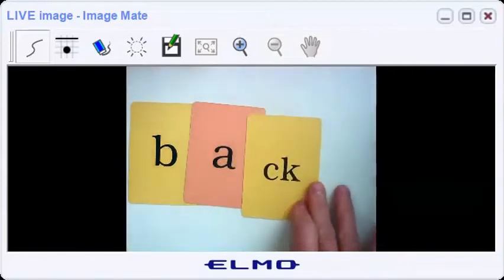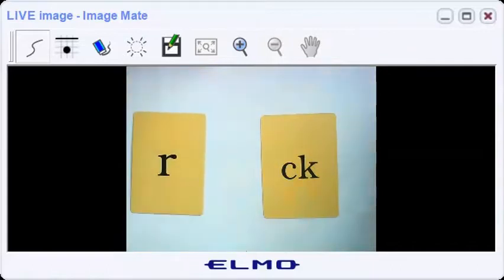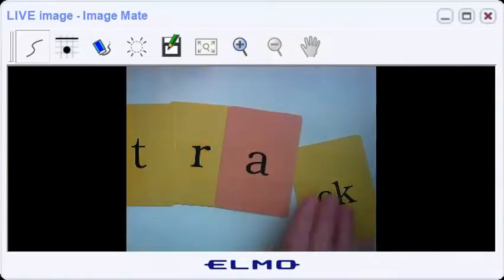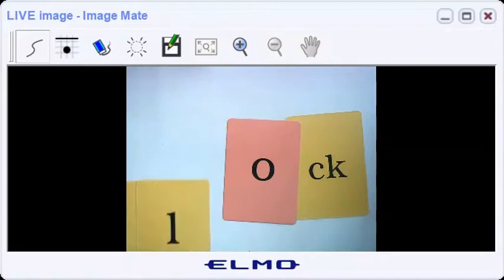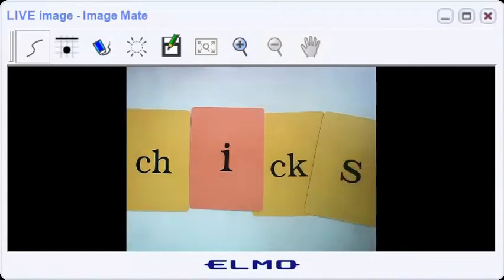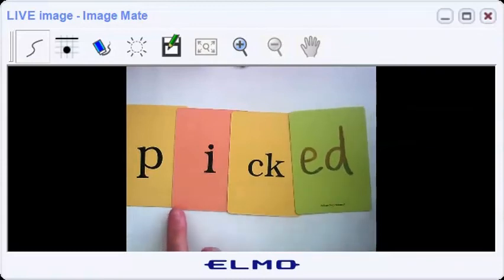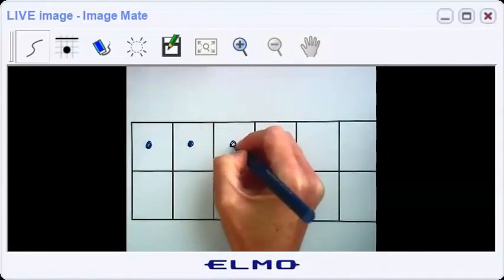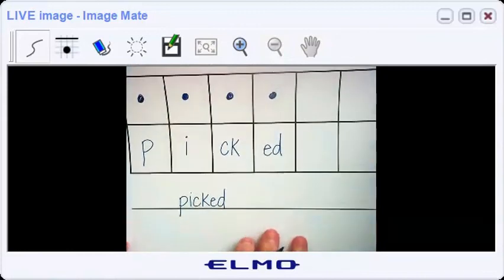Find the Rock lesson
ck digraph